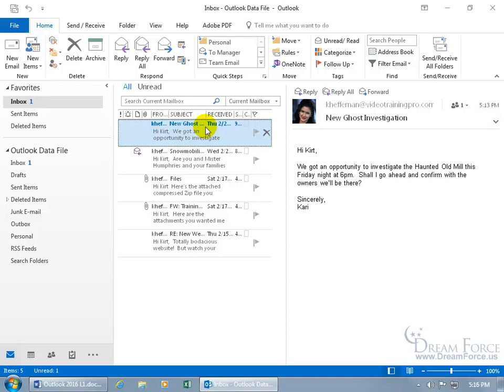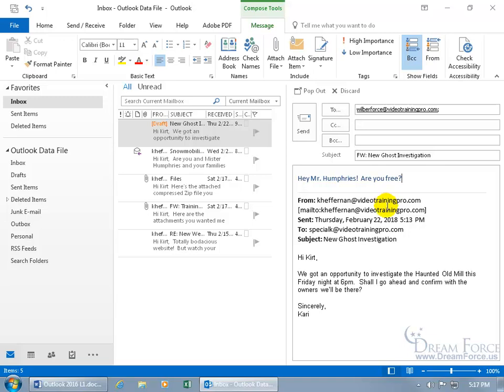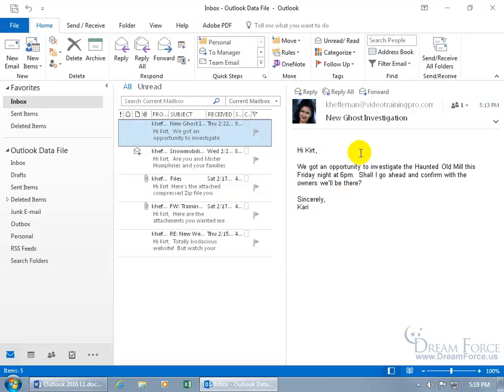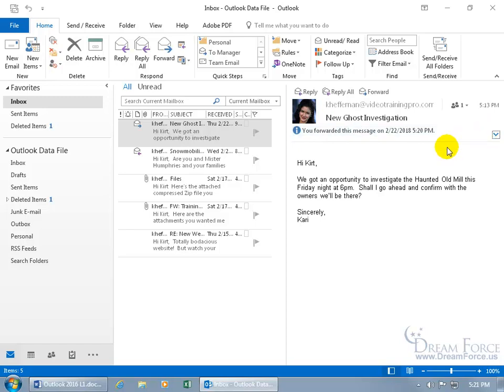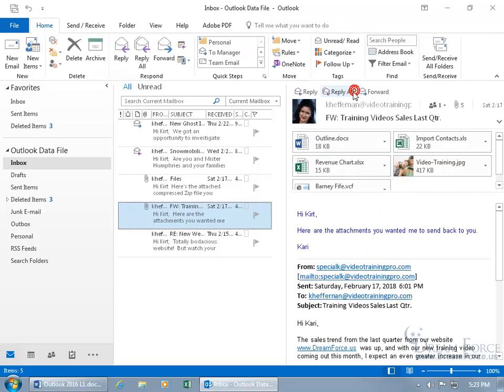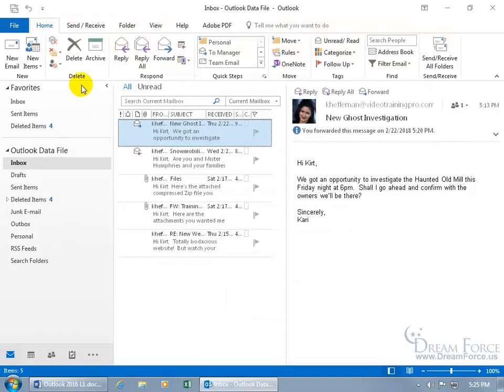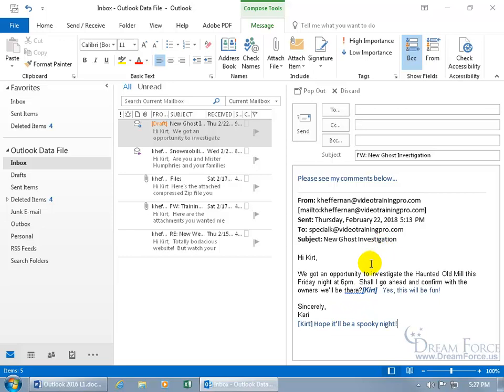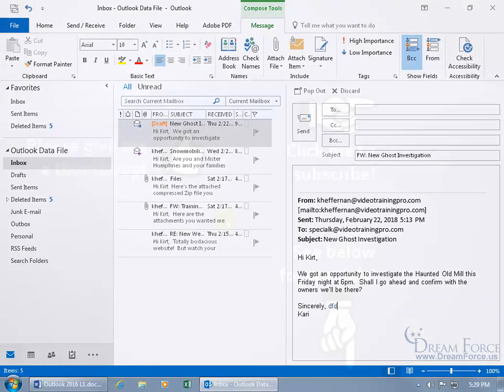Microsoft Outlook 2016 Emails: Preface Comments With in Forwarding Messages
Microsoft Outlook 2016 training video on how to use the Preface Comments With feature when forwarding your email messages; or in other words, when you forward a message you can have automatically tagged your initials in square brackets that at the beginning of your added text, and as such will identify your comments more readily when mixed in the body of the original sent email message.